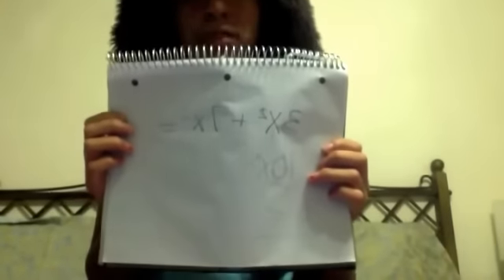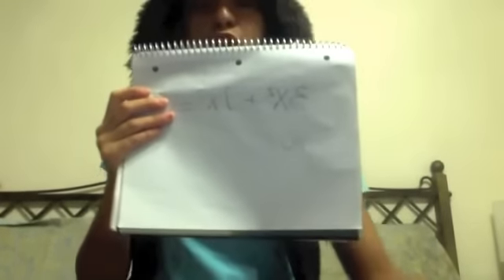Adding/Subtracting Algebraic Expressions VS Multiplying/Dividing Algebraic Expressions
The topic today is adding and subtracting algebraic equations VS. multiplying and dividing algebraic equations. Adding and subtraction separated by terms such as + and - signs. So when you do a problem like X^2 + X^5= X^2 + X^5. They are not like terms since they do not have similar exponents. (^= to the power of. ) One single term is 5X because it has a factor of 5 and X. The 5 is the coefficient term and the X is the variable. However, like terms can be put together such as: 3X^2 + 7X^2=10X^2. The way you do that problem is that you have to add 3 and 7= 10 then you keep the power of the X the same. When you subtract you also need like terms such as 2X^5 - X^5= X^5 but if it is 17X^4 - 13X^2 you can not do because they both don't have similar exponents. Since they have the same exponents you can subtract and keep the exponent. On the other hand, with multiplying and dividing you do not have to have like terms. For example X^5*X^3=X^8. (*= multiplying sign)The reason it is not 15 is because when you multiply you add the exponents and when you divide you subtract the exponents. Another example is 7X^4*3X^5=21X^9. A problem like this you would need to multiply 7*3=21 and then add the exponent 4+5=9. And you answer will be 21X^9. However, for dividing you subtract not add and find the like terms. For example: 4X/2X= 2 (/= dividing sign). Also, if you have 10X^4/5X^2= 2X^2. In this problem all you have to do is 10/5=2 and 4-2=2. Now just combine it and you will get 2X^2. Another problem with the same exponent is 12X^3/6X^3= 3x^0=3. When you have a problem like this you will end up with the exponents being canceled out because X^0=1. :)

(This website is good for any math in algebra 1)